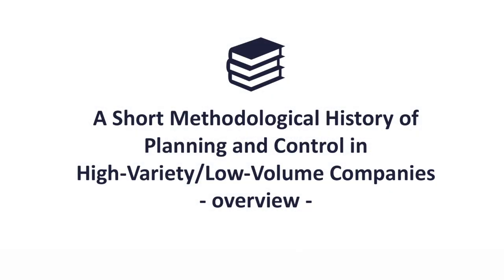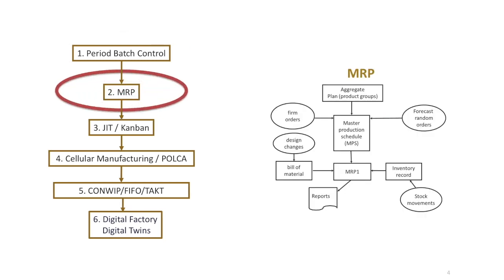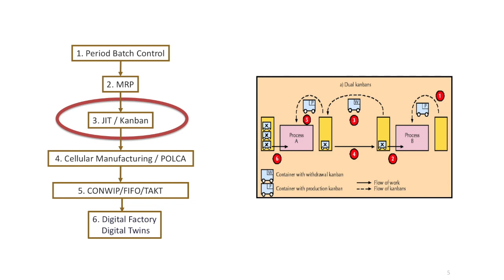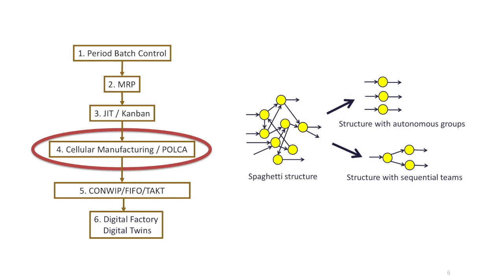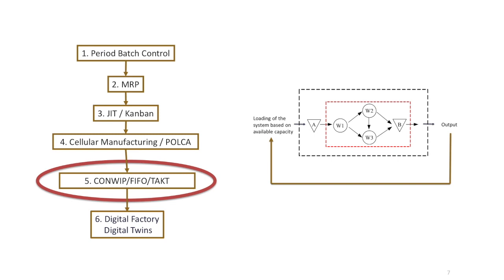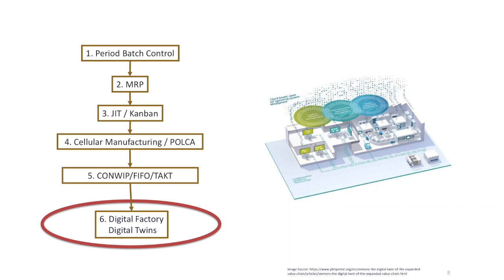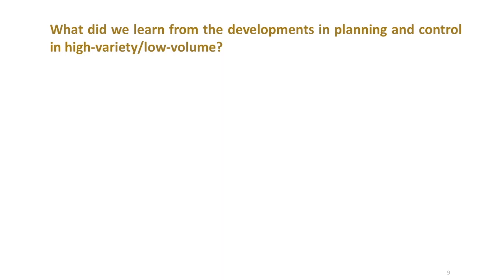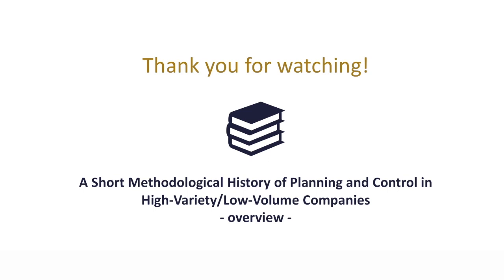Planning and Control in HVLV 1: Methodological History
This is Part 1 of a series of six parts explaining about Planning and Control in High-Variety/Low-Volume (HVLV) Companies.
This is the introductory video that will give a short overview of important methodological developments in the planning and control at HVLV Companies.  We distinguish six important developments:
1. Period Batch Control: fixed lead times = simplified cell coordination
2. Material Requirements Planning: Software copes with complexity and supports timely order release
3. KANBAN / Just in Time: activity trigger is customer demand
4. POLCA: standardize the flow of goods
5. The CONWIP-FIFO-TAKT system: limits/sets decision space for release and dispatching
6. Digital Twin control: smart decisions in a complex flow system